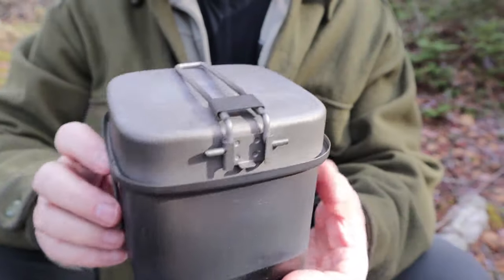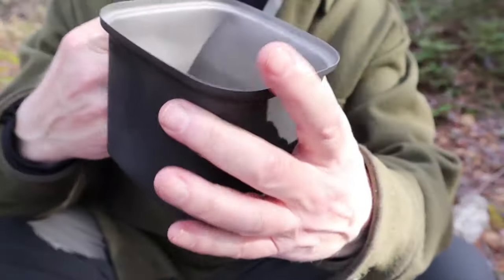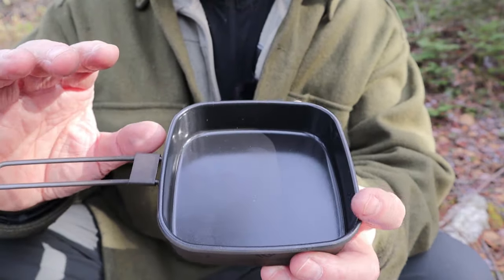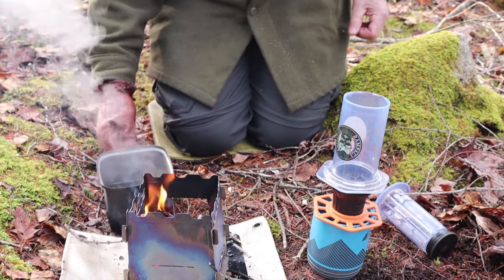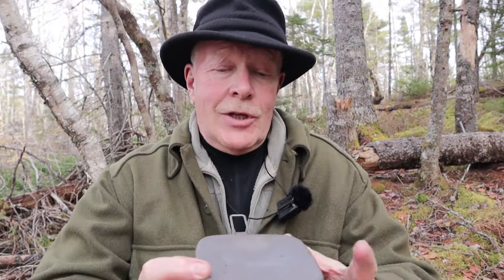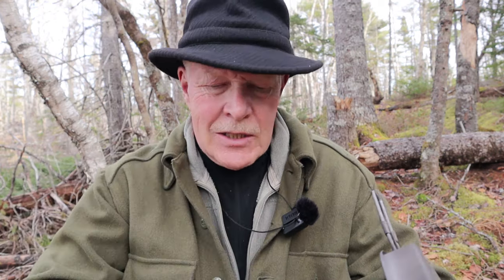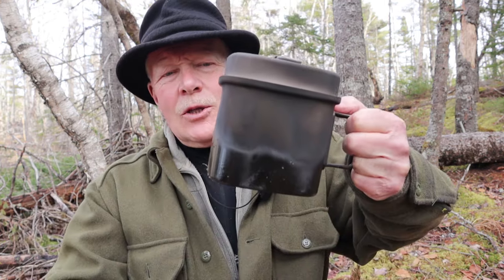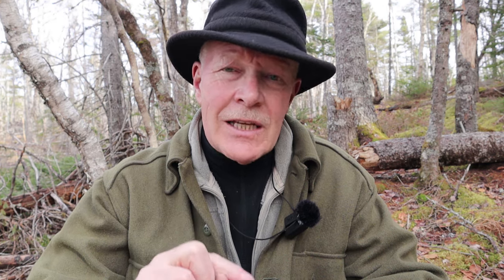Mount Logan Cook Set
Cook’n’Escape Mount Logan Cookset
$79.99

Key Features
Pan has ceramic non-stick coating
Designed by Damien Tremblay in the Yukon Territory

Specifications
Weight  7.2oz / 204g   8.2oz / 232g with stuff sack
Volume  pot 37.2oz / 1100ml pan 10.1oz / 300ml
Material  Titanium
Dimensions:  Pot-4.5" L x 4.5" W x 4.1" H;
Pan-4.5" L x 4.5" W x 1.2" H